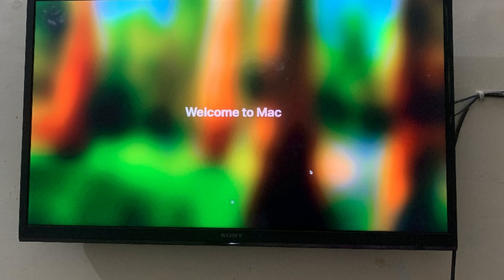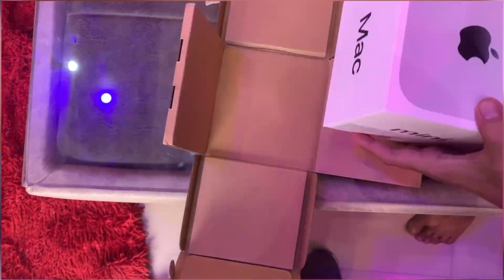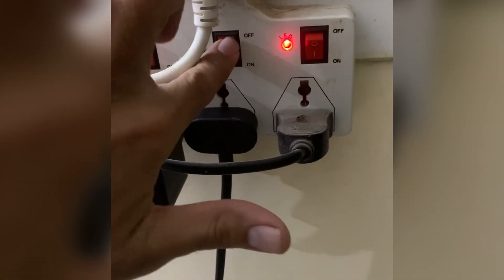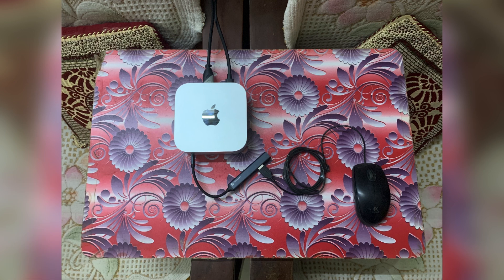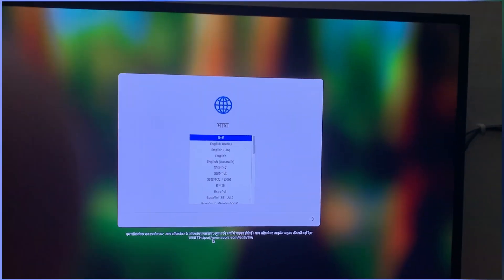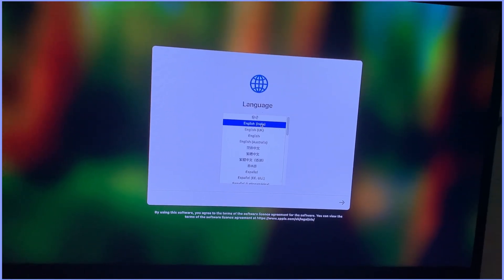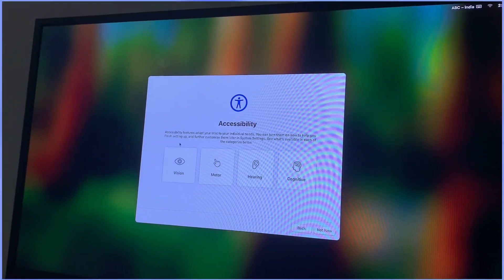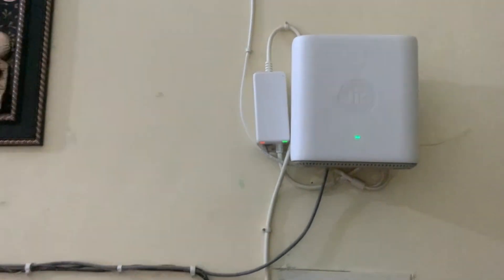Apple Mac Mini M4 + Sony TV Monitor Setup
"Discover the perfect budget-friendly workstation setup with the Apple Mac Mini M4 and a Sony TV as a monitor! This video will cover unboxing, hardware, and software setup, showing you how to create a sleek and functional workspace. Whether you’re a tech enthusiast or looking for practical tech solutions, this guide is for you. Don’t miss it!"

If we're not able to watch the Mac mini m4 unboxing No worries here is the link-

Link of used products
1. HDMI Cable
2. USB to type C connector/adapter -
3. Keyboard and mouse